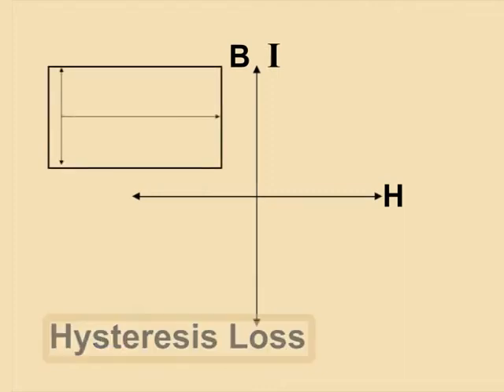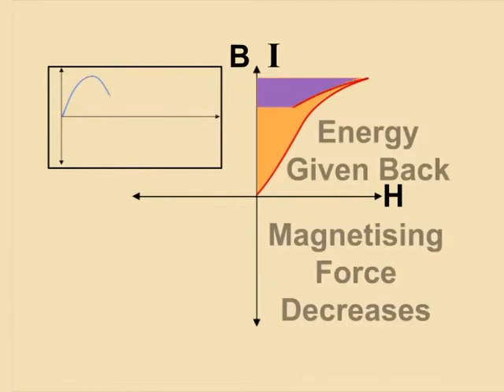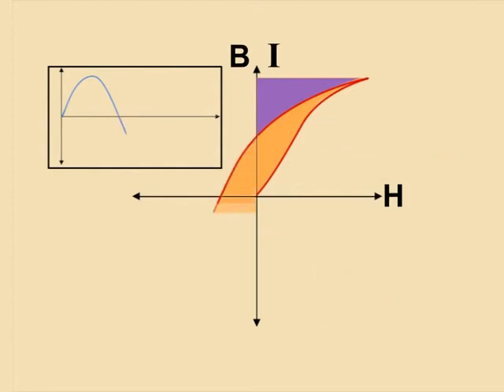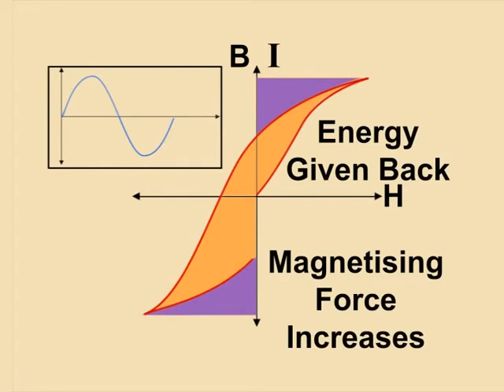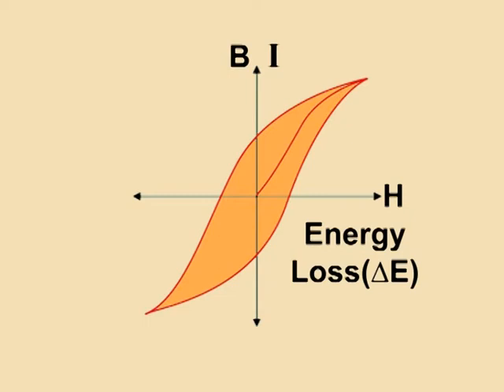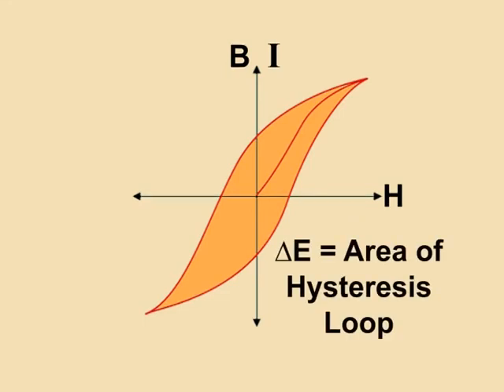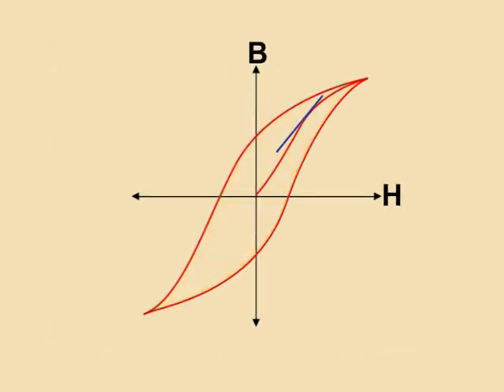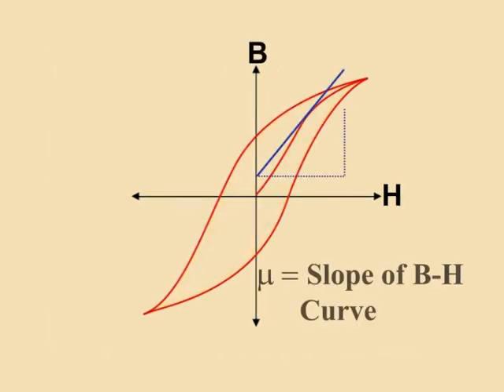cuttttt hystresis 2